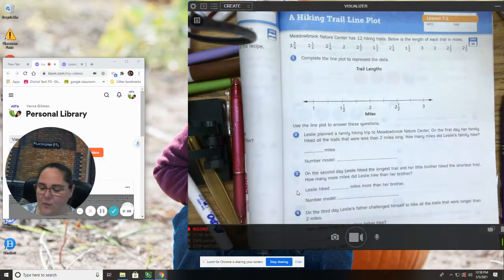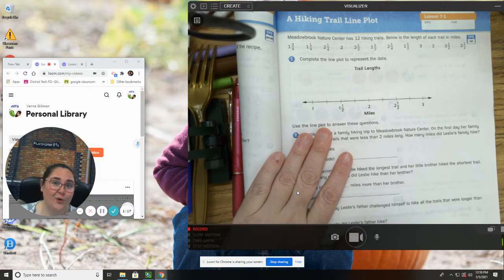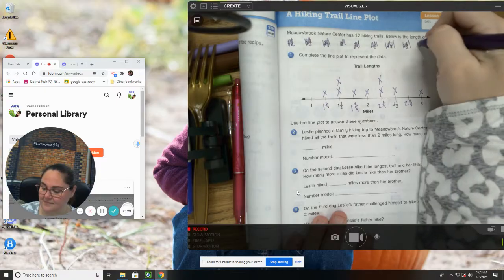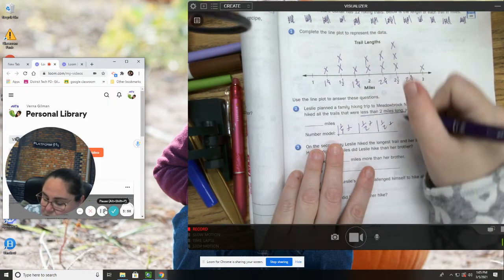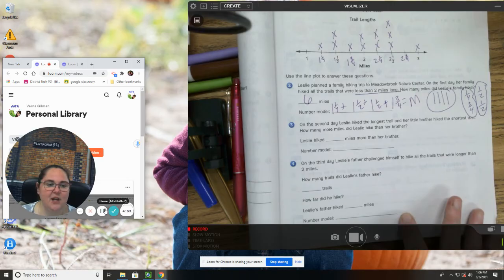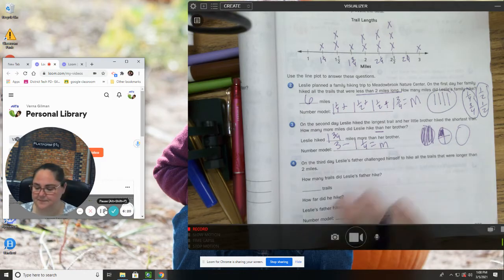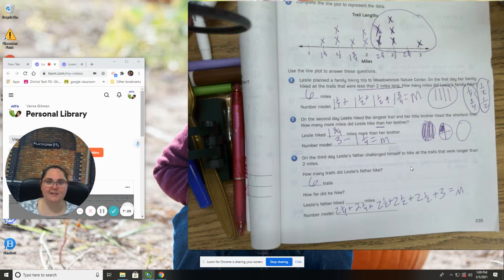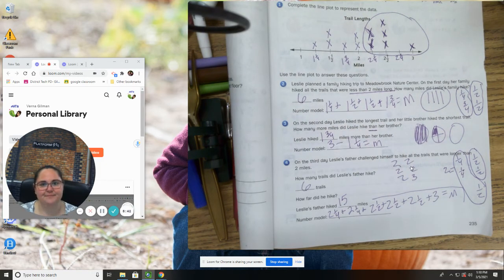7.1 Line Plot